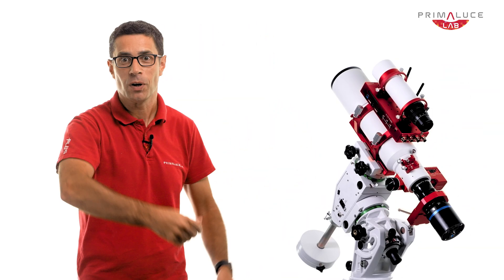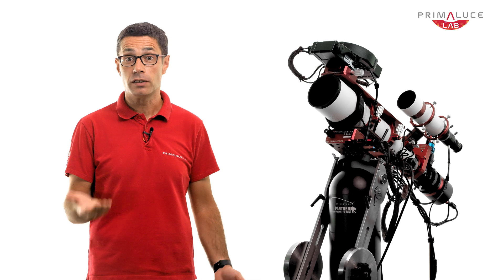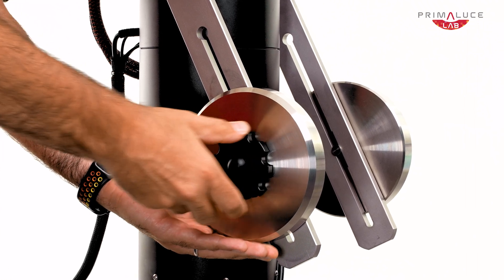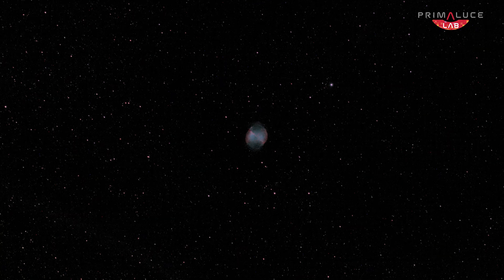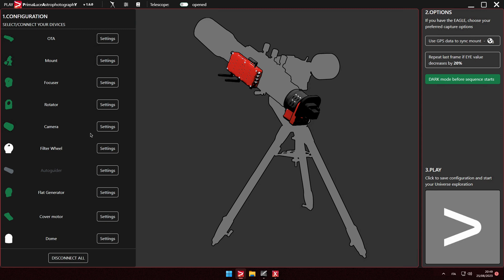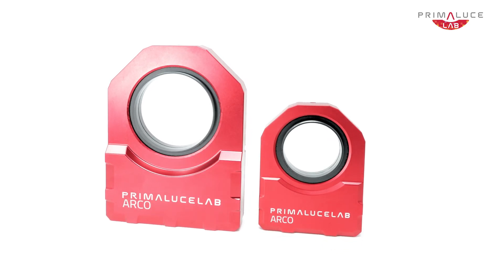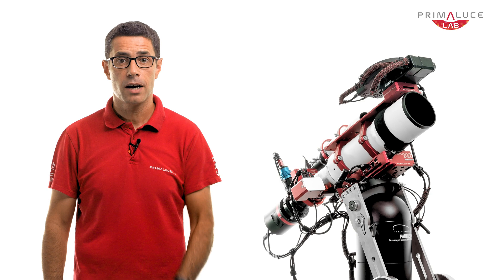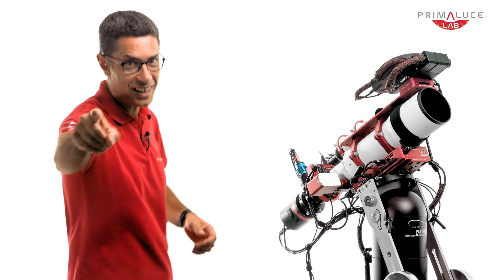Deep sky astrophotography with Alt-Azi mount, ARCO field de rotator and PLAY software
By using PLAY astrophotography software at least version 1.6 and ARCO, you can easily de-rotate field of view: this technology opens new possibilities in the use of computerised alt-azi mounts in deep-sky astrophotography! In this video Filippo shows how-to by using the Panther TTS-160 alt-azi mount by Track The Stars for deep-sky astrophotography with telescopes.